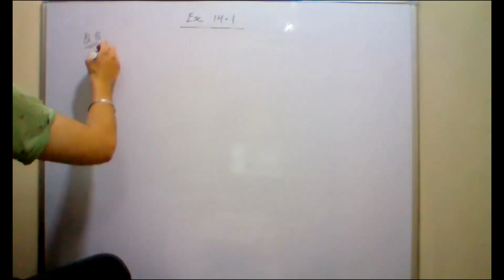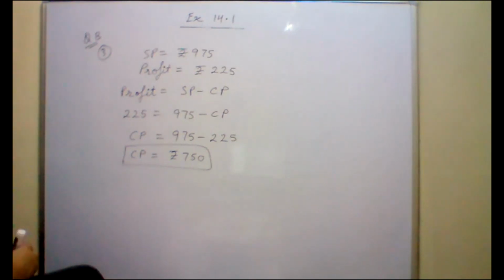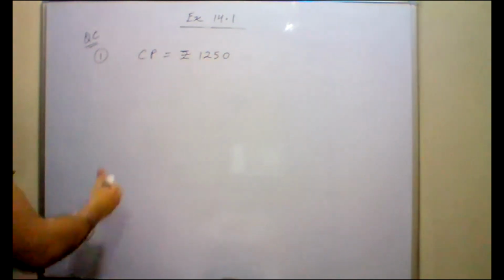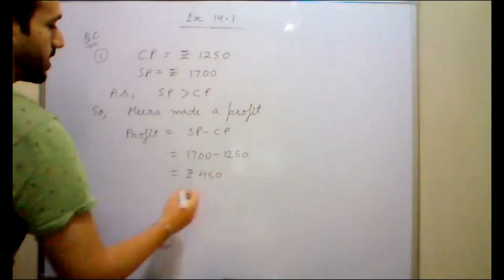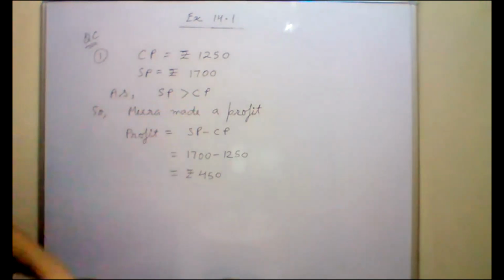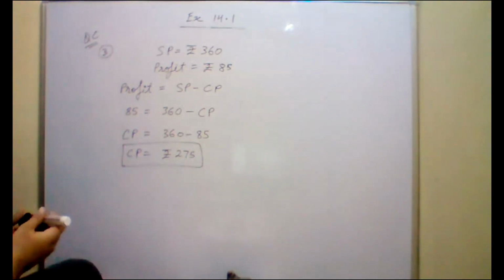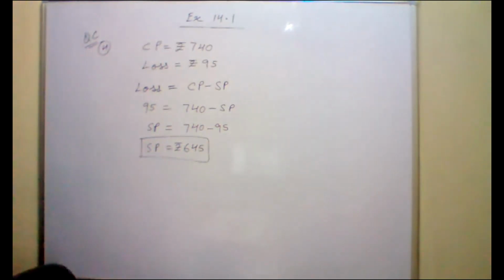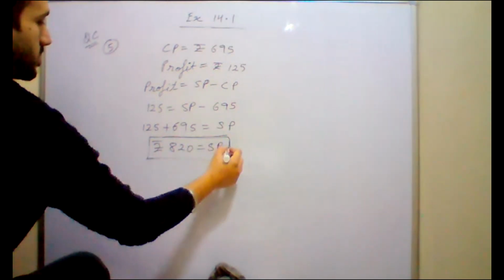Mathematics Class 5B 08-12-2020